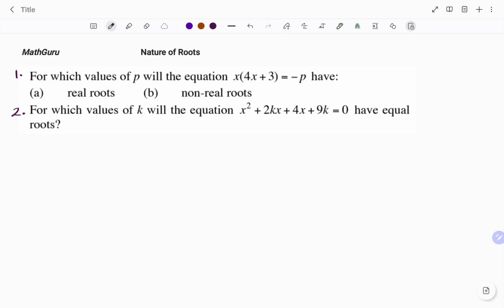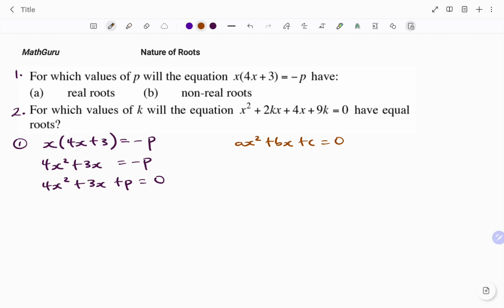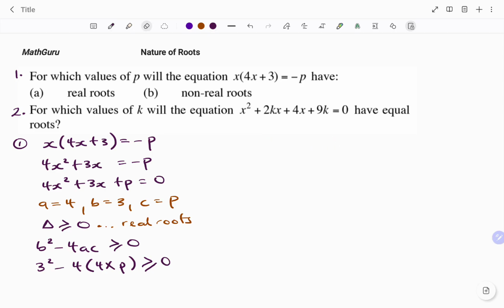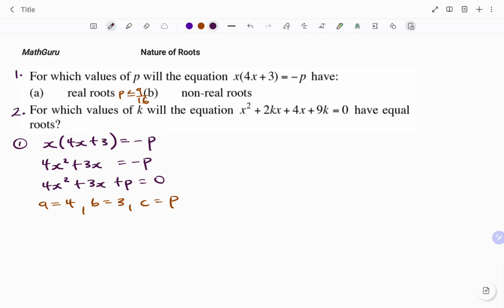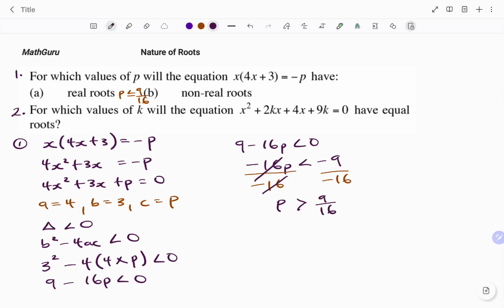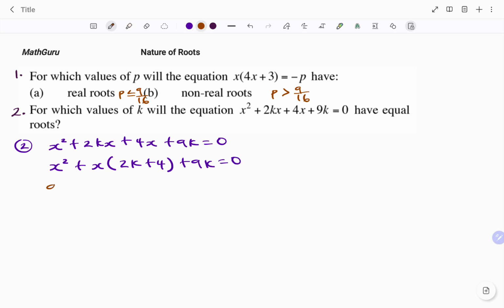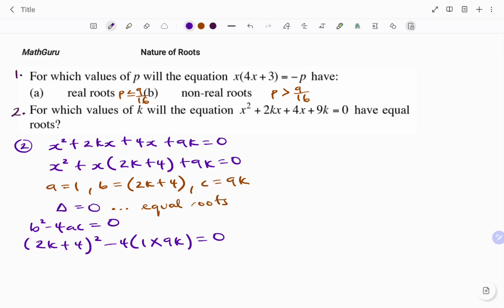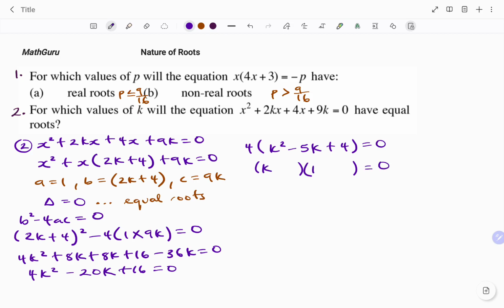Nature of Roots | Quadratic Equations | Grades 11-12 | Example 3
This video shows you how to determine or prove the nature of roots of a quadratic equation using standard questions.

How to determine the nature of roots of a quadratic equation